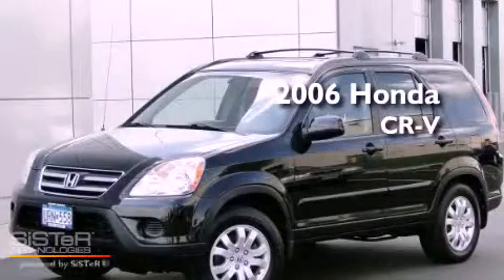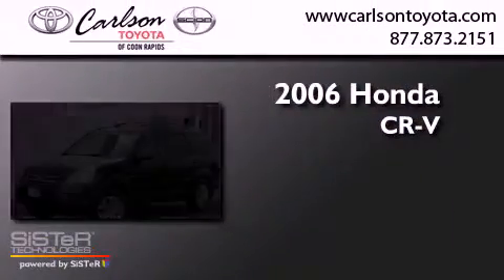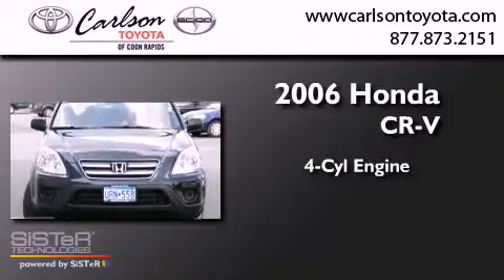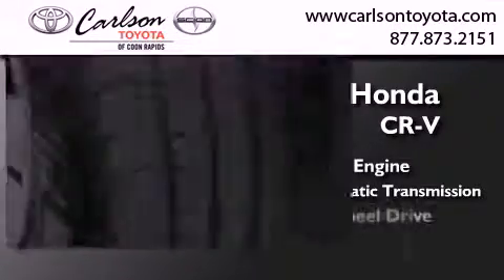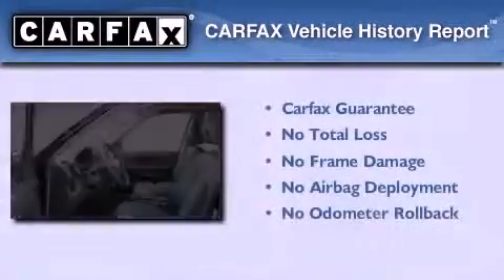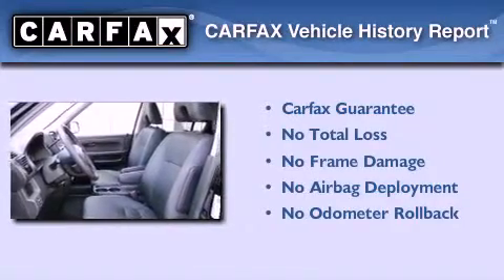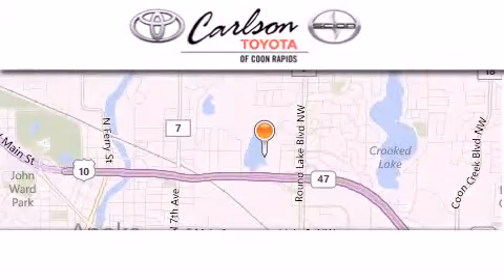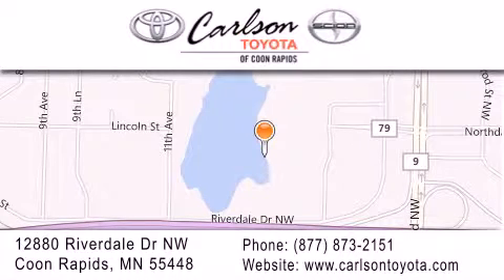2006 Honda CR-V Coon Rapids MN 55448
Year : 2006
 Make : Honda
 Model : CR-V
 Engine : 4 Cyl.
 Trans . : 5-Speed A/T
 Exterior : BLACK
 Miles : 62,877
 Interior : BLACK
 Stock : 5156L